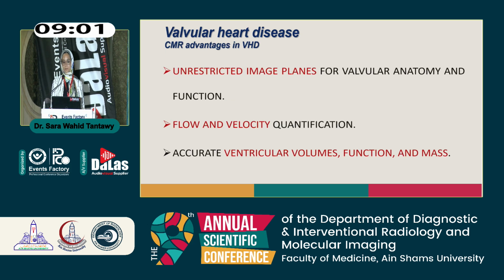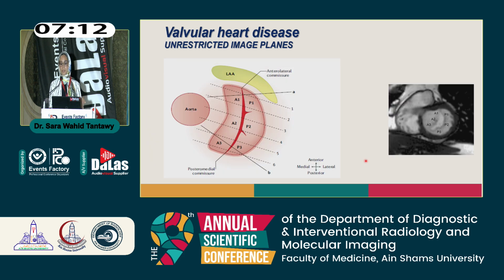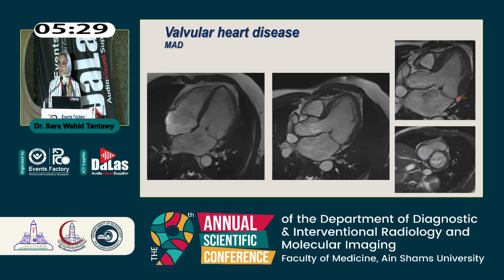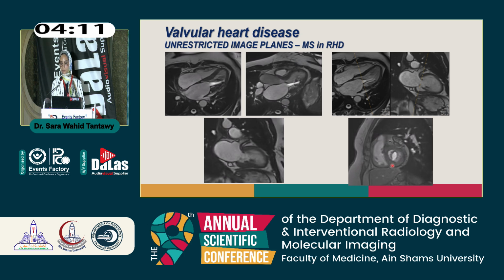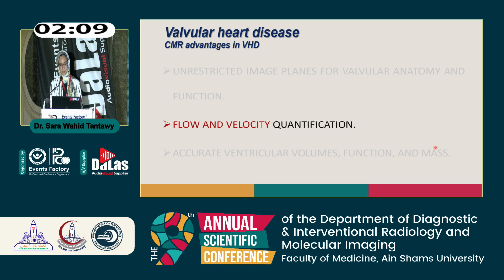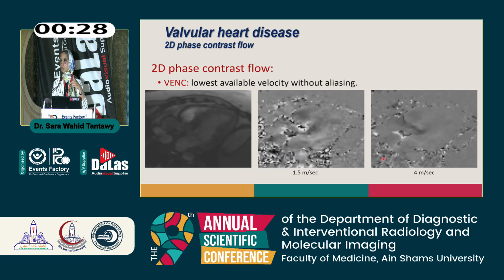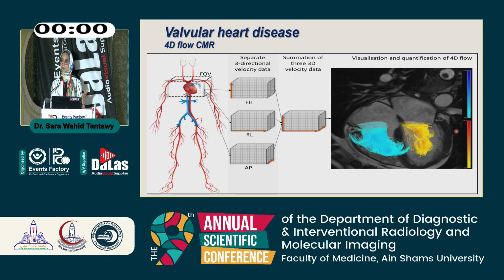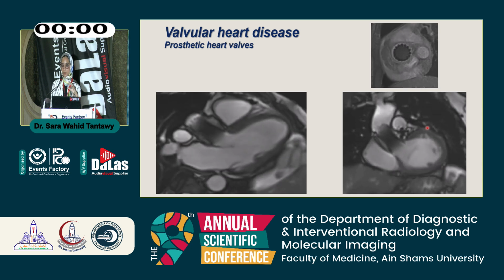Cardiac MRI in valvular heart disease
Dr. Sara Wahid Tantawy